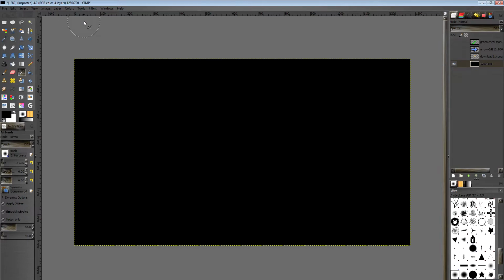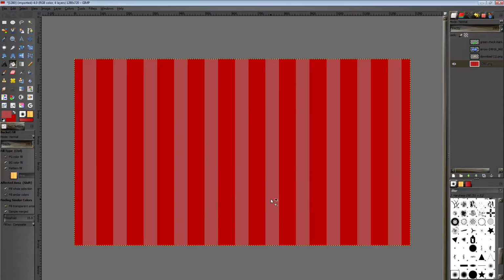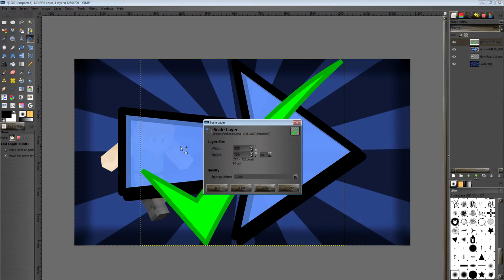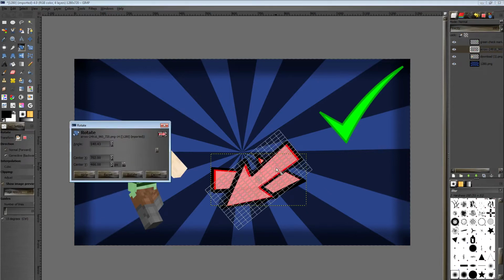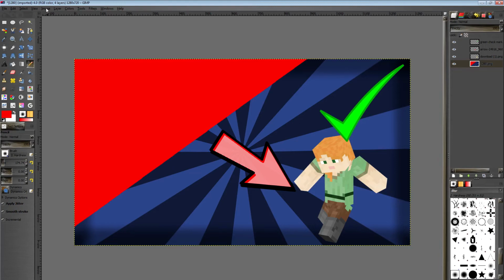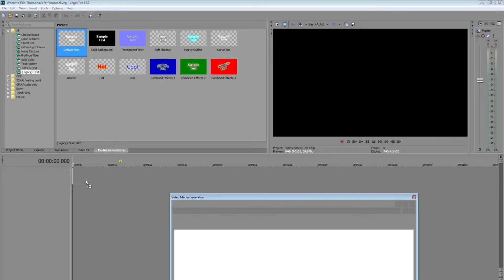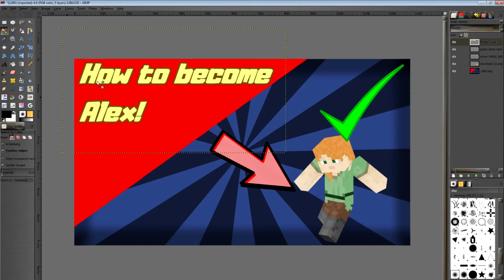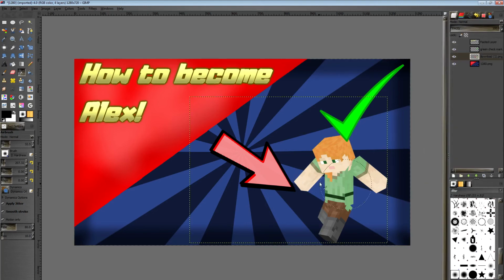Where to Edit Thumbnails for Youtube!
I will show you where to edit thumbnails for Youtube Videos!

It's up to you where you go, but this is my favorite choice!

Thanks!
Minecraft is a creative sandbox arena game currently being developed by Mojang. Visit their website and purchase the game!